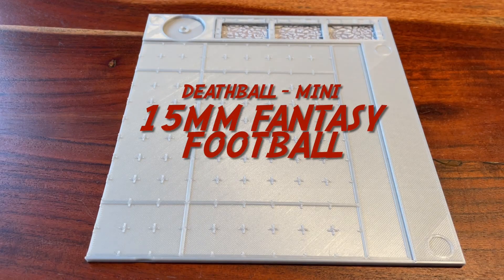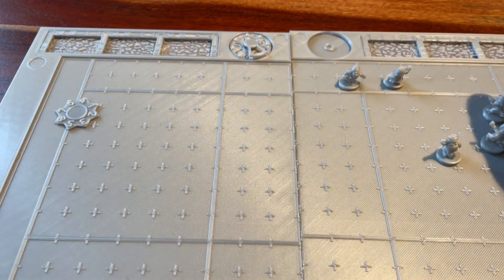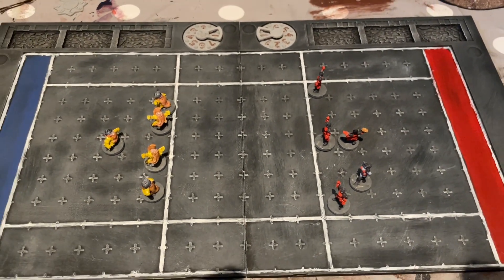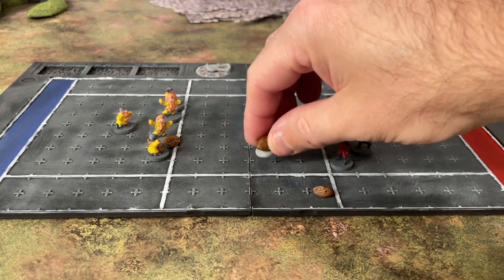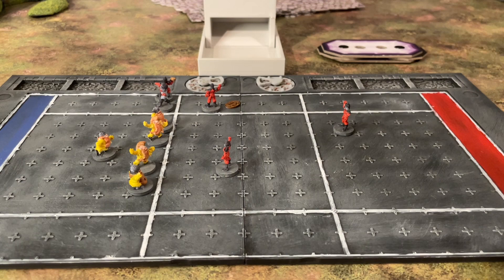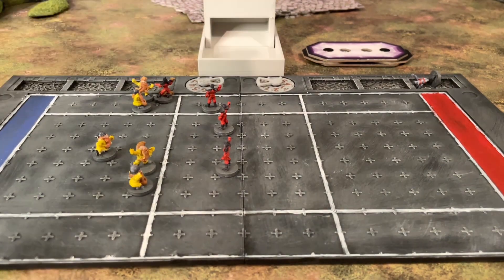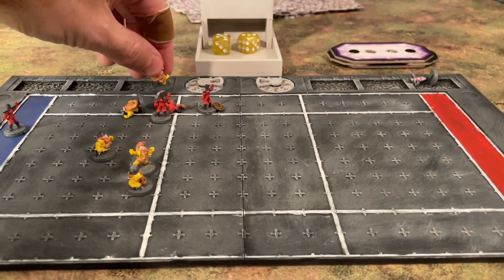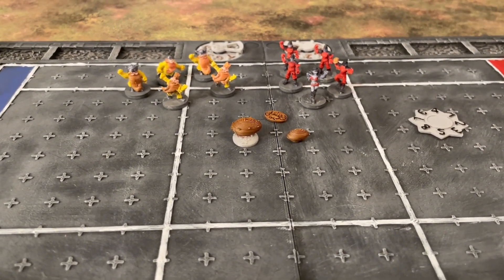15mm Fantasy Football! Deathball Mini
Small scale - BIG Game!

Check out this tutorial of how to make a fantasy football game - Blood Bowl Sevens or Deathball size complete with printed 15mm teams, ball and accessories.

You need a 3d printer (mine is a Creality Ender 3) and the files for the pitch and players.

There are many other teams, but these are the ones from the video.